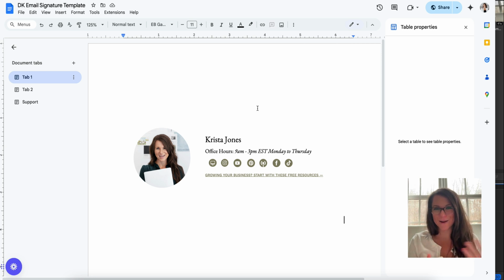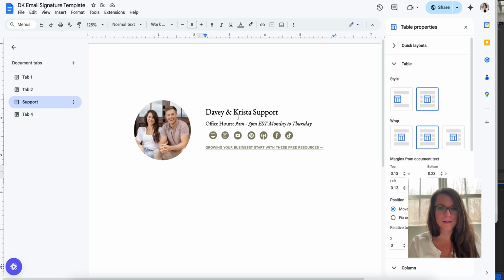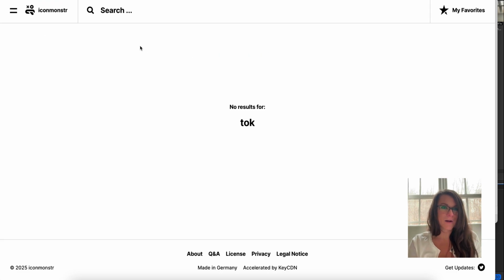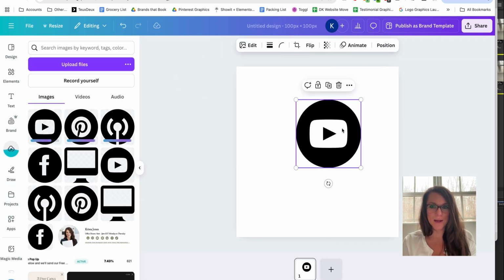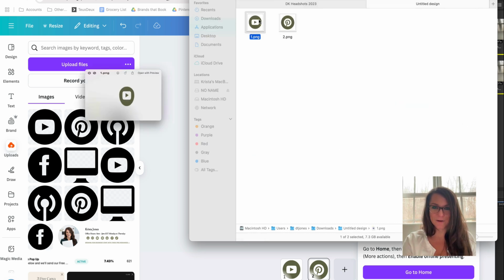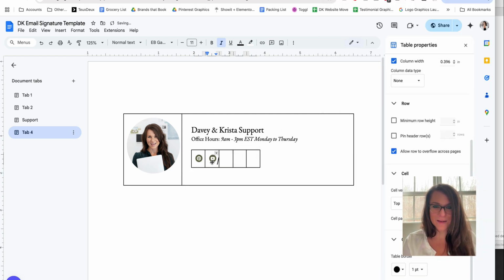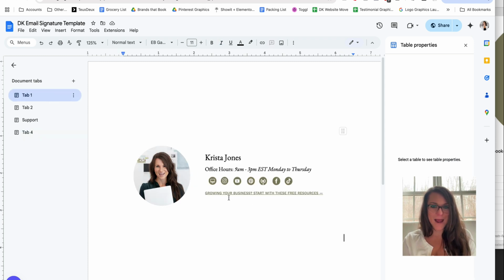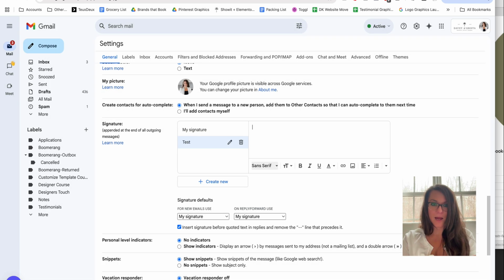How to Create a Clickable HTML Email Signature in Gmail (2025)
Discover how to effortlessly create a custom HTML email signature using Google Docs that enhances your online presence and drives more followers to your social media accounts.

In this step-by-step tutorial, we’ll guide you through the process of designing a professional email signature that not only looks great but also effectively builds your mailing list.

Whether you’re a business owner, freelancer, or simply looking to improve your email communications, this video is packed with tips to maximize your engagement and grow your audience. Don't miss out—watch now and elevate your email game!